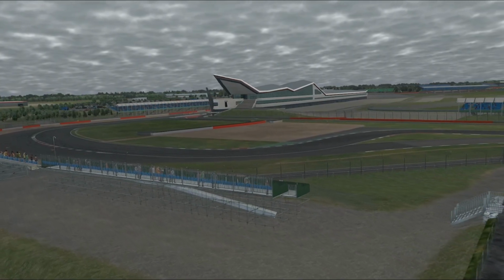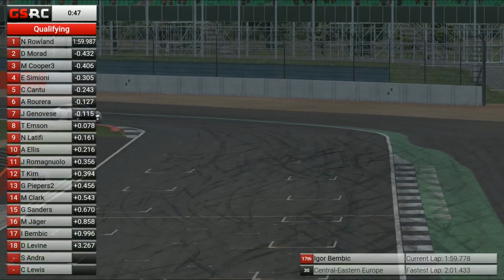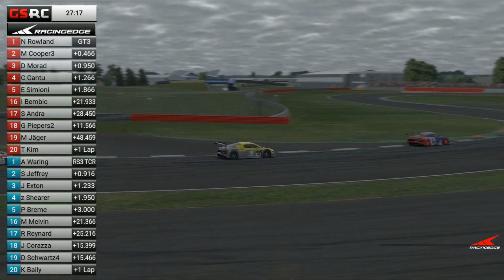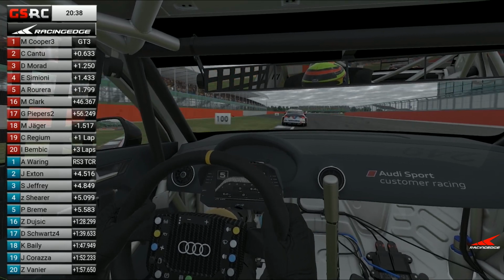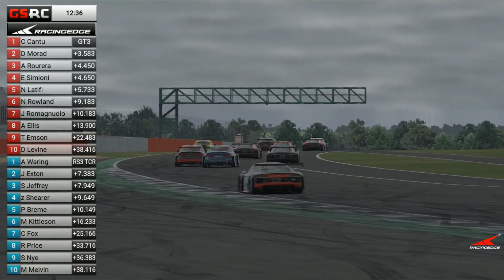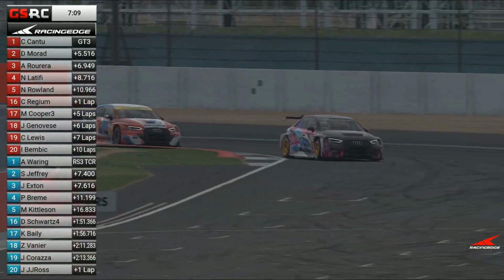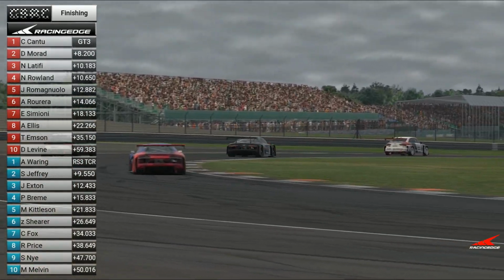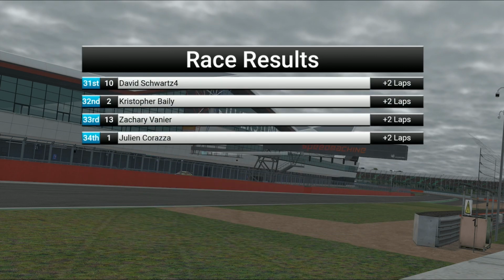Racing Edge SimRacing Series | 2020 S1 RD 3 | Silverstone Grand Prix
Welcome to the inaugural Racing Edge SimRacing Series!
A six-round series with two vehicle classes and prize money on the line!
Post-race results will be shared on social media. Each class is limited to 25 competitors and registration is on a first-come, first-serve basis.

- - GSRC - -